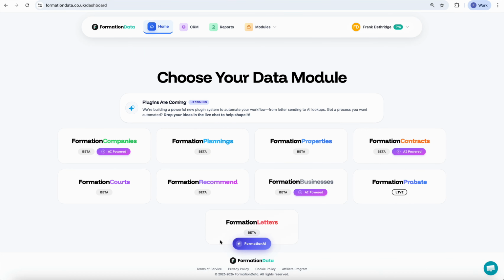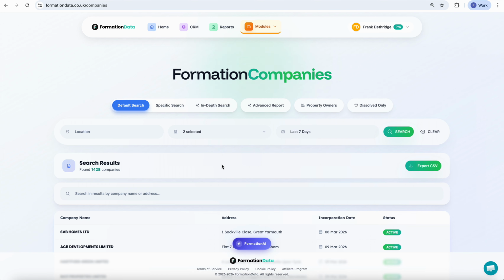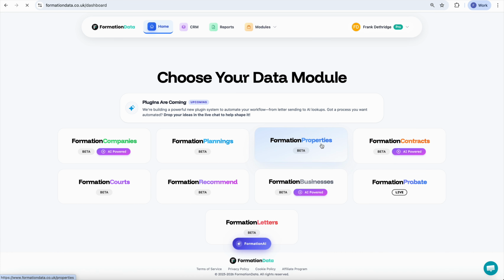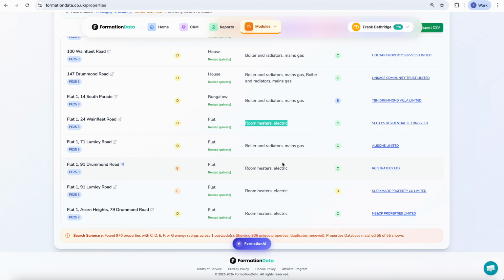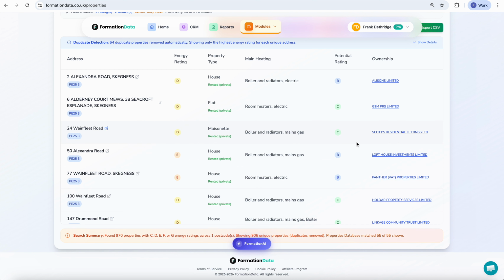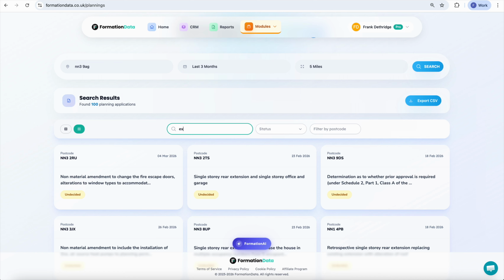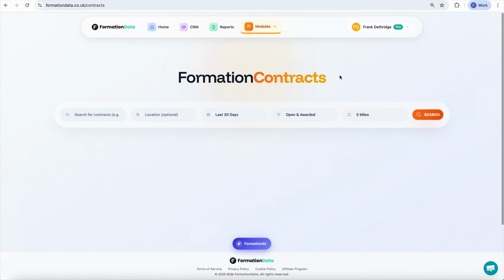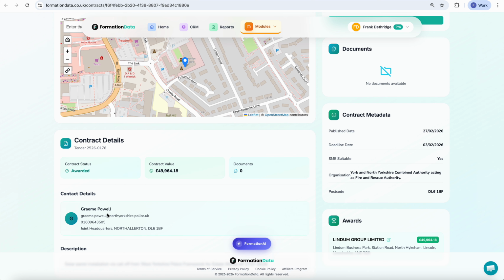Stop Buying Solar Leads… Here’s How Installers Still Stay Fully Booked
Most solar installers are stuck paying for leads…
and competing with 5–10 other companies for the same job.

In this video, I break down how installers can:
 • Stop relying on expensive lead generation platforms
 • Find high-intent customers before they start searching
 • Keep their diary full without paying per enquiry

This isn’t theory. It’s based on real demand signals already in the market.

We cover:
 • How to identify properties likely to need solar upgrades
 • How to find landlords and property owners with poor EPC ratings
 • How new property companies signal future demand
 • How planning data reveals homeowners investing in energy upgrades
 • How to spot tender opportunities before most installers

If you’re tired of chasing overpriced, low-quality leads…
this will change how you find work.